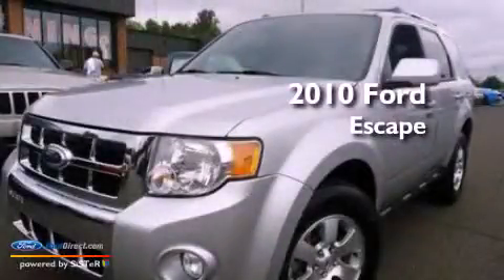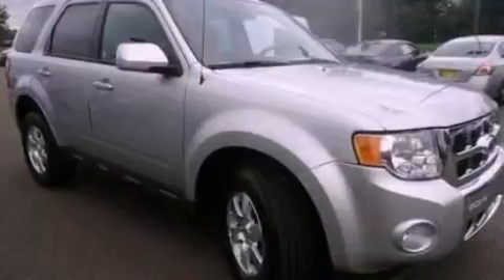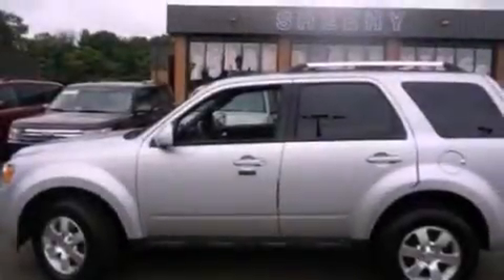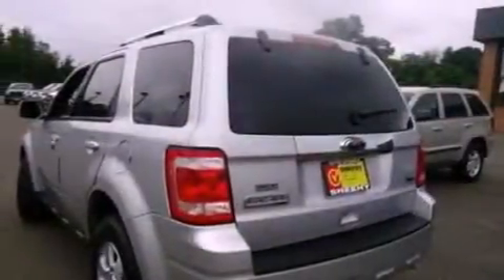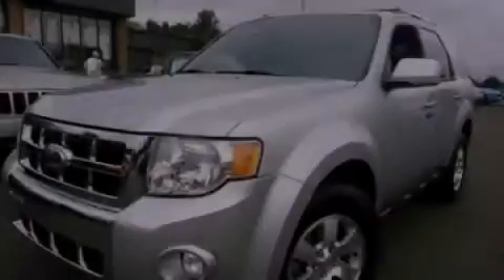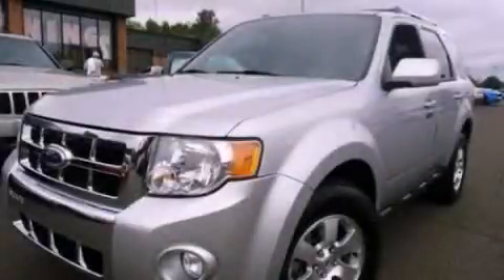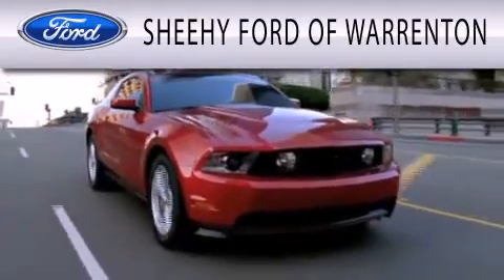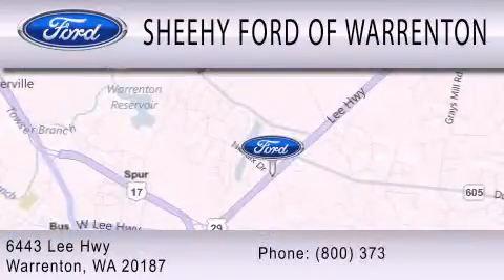2010 FORD ESCAPE Warrenton VA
Year : 2010
 Make : FORD
 Model : ESCAPE
 Engine : 3.0L V6
 Trans . : AUTO 6SPD
 Exterior : SILVER
 Miles : 35,701

 Stock : YR0494